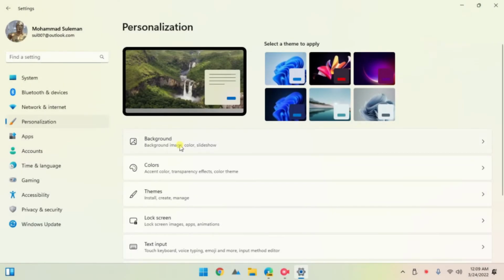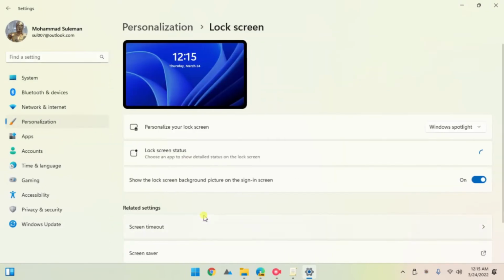Fix "Some Settings are managed by Your organization" in Windows 11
Open Windows Explorer.

There click on the, three dots to open, see more menu.
Now click on options from the menu.
And navigate to the view section.
Scroll down the menu.
Then uncheck the, show sync provider notifications.
This will disable the ads in the Windows explorer.

There you have it, disabling ads in Windows 11 is that easy.